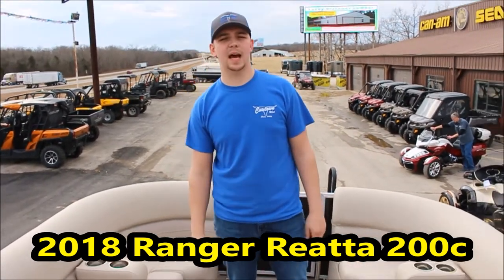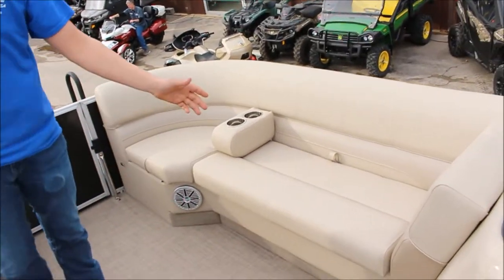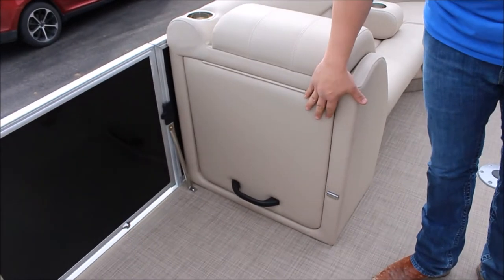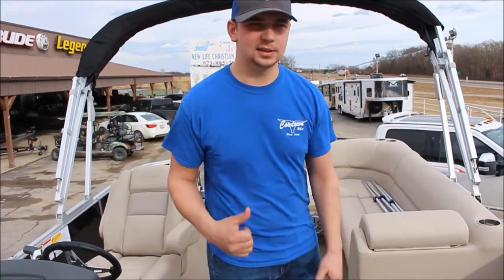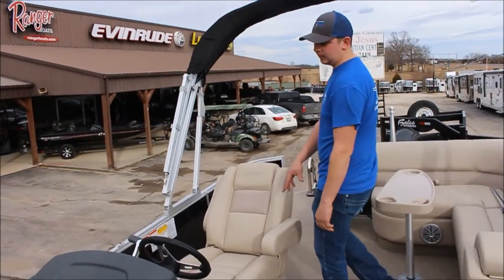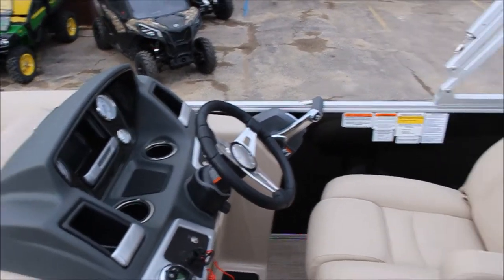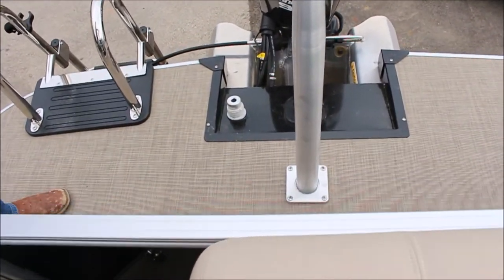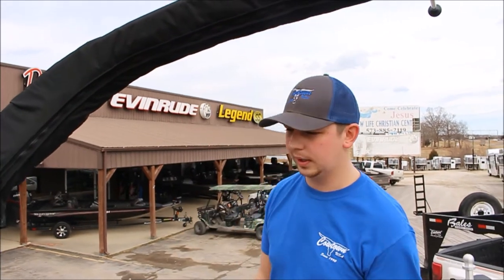2018 Ranger Reatta 200c Pontoon